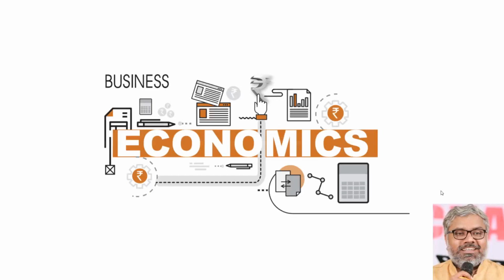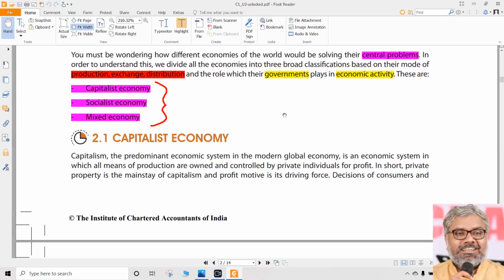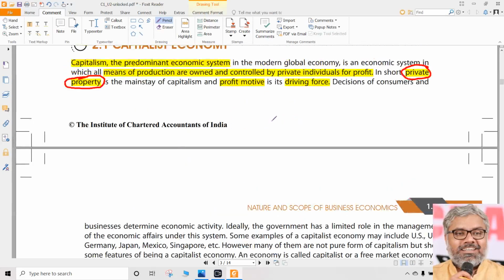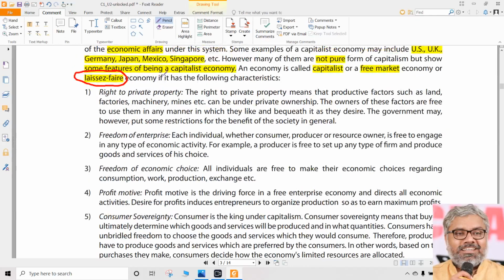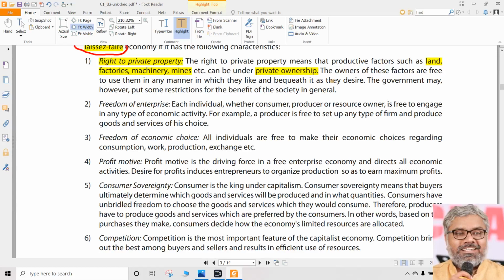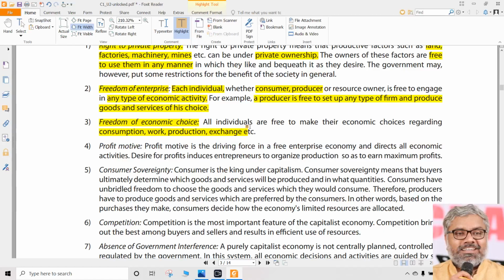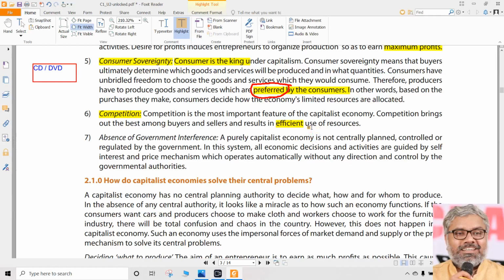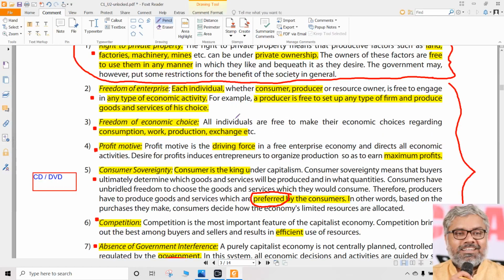CLASS 06 CA FDN ECONOMICS CHP 01 UNIT 02